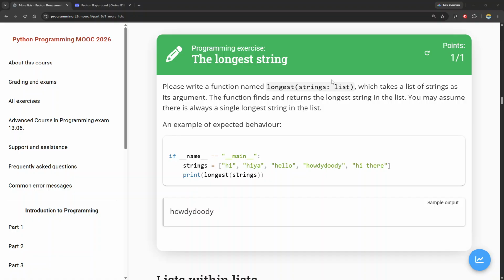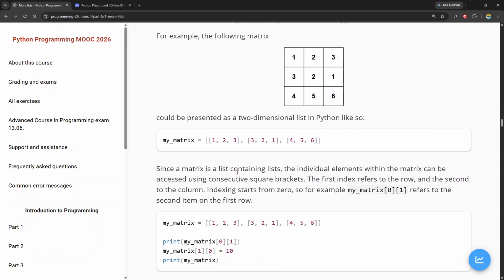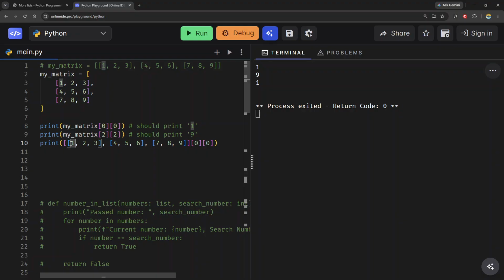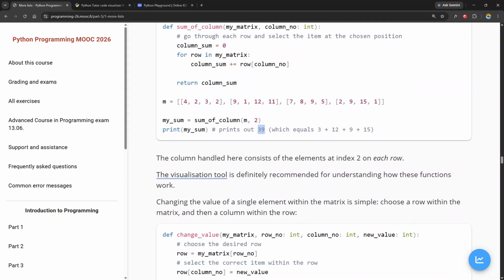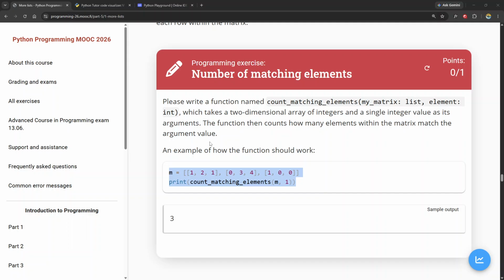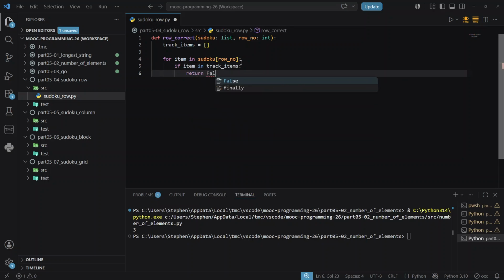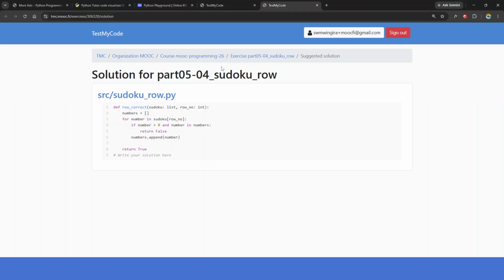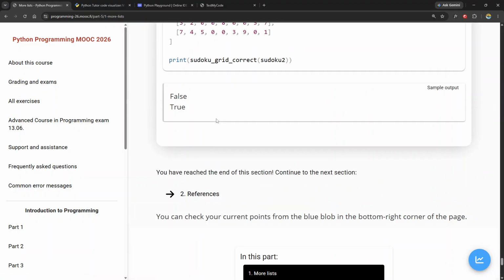Python Programming MOOC 2026 - Part 5.1.2 Matrices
In this video we go over nested lists/matrices in Python. We go over what they are, how they're written, and how to traverse matrices to target specific values contained within them.